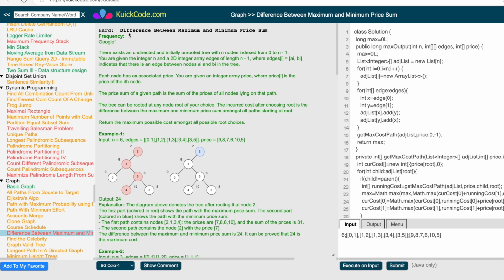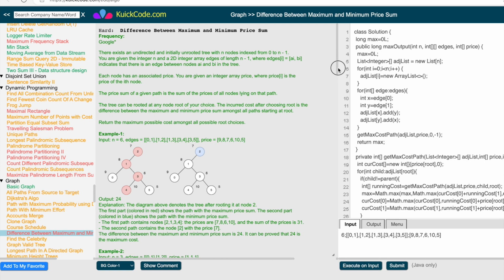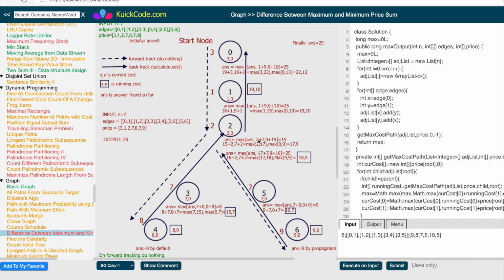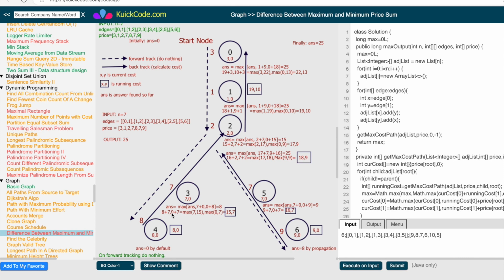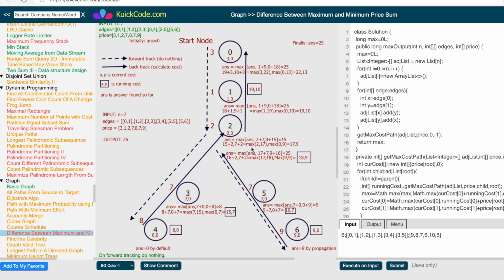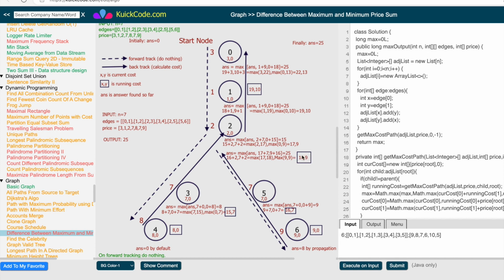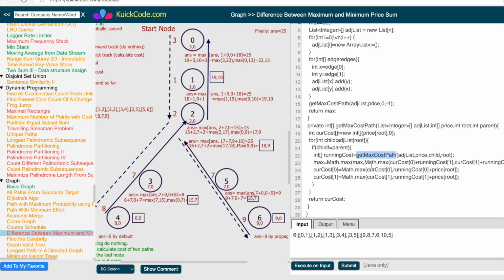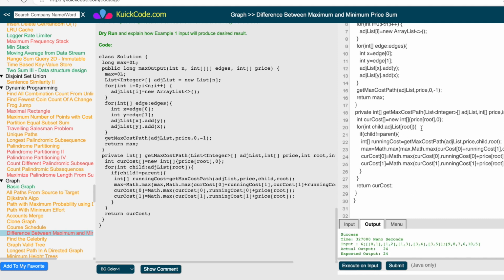2538. Difference Between Maximum and Minimum Price Sum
Difference Between Maximum and Minimum Price Sum is popular FAANG company coding problem.For more visit the above link for 200+ popular coding problems.